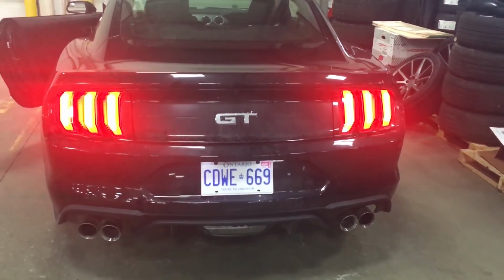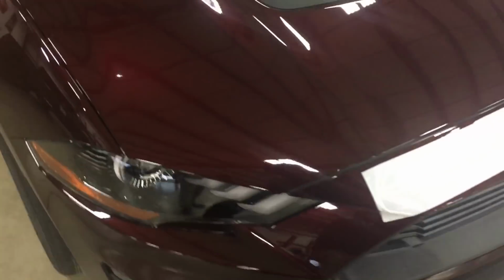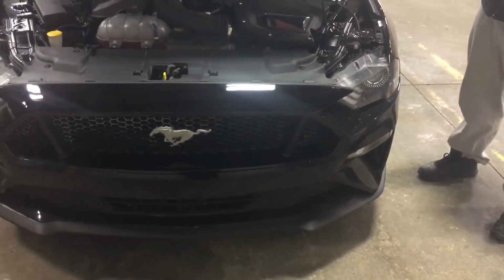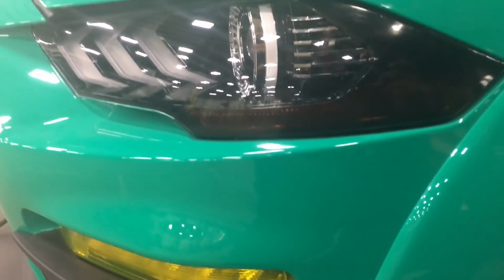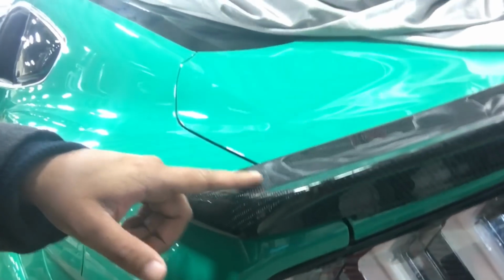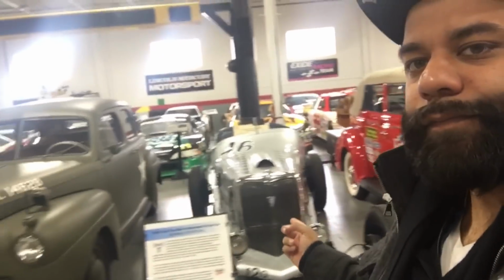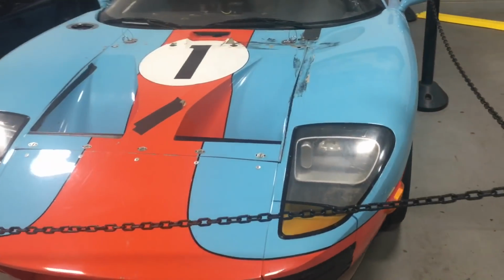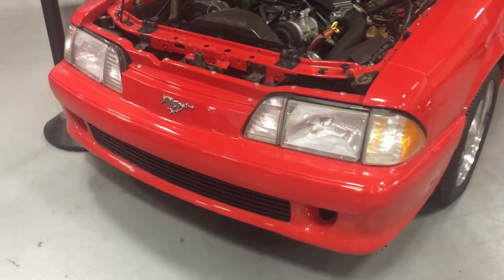SuperCharging the 2018 Mustang GT at ROUSH headquarters!!!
In this episode we visit Roush Performance while at the NAIAS 2018 and take a tour and see whats in store for the supercharged Ford Mustangs for 2018 and above!!!